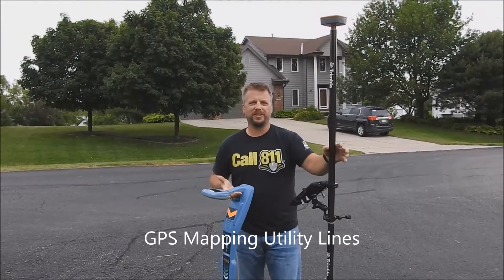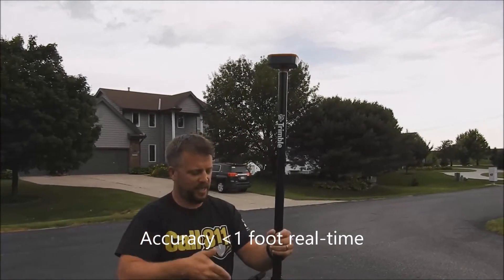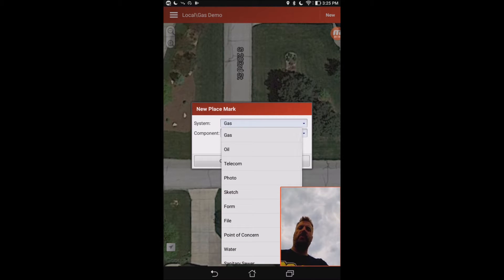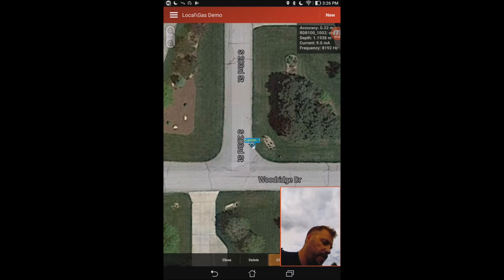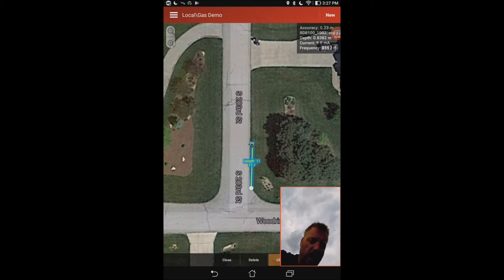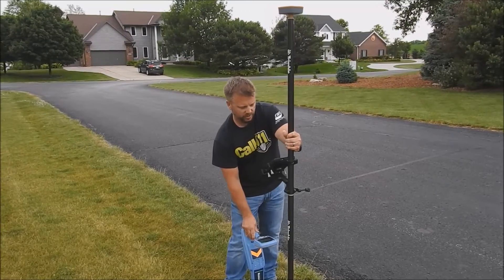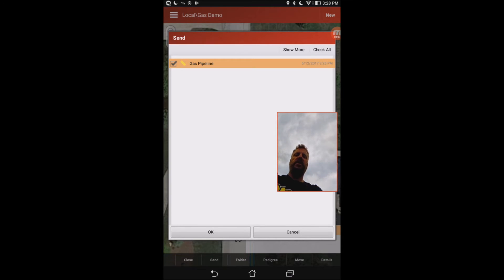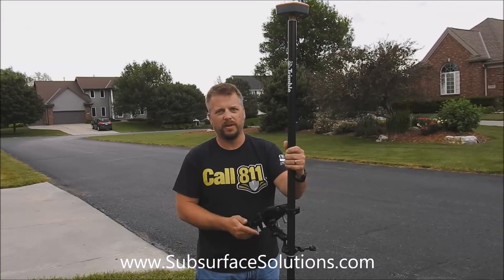GPS Option for RD8100 Locator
GPS map utility lines easily with the RD8100 Locator, PointMan and the Geode GPS antenna